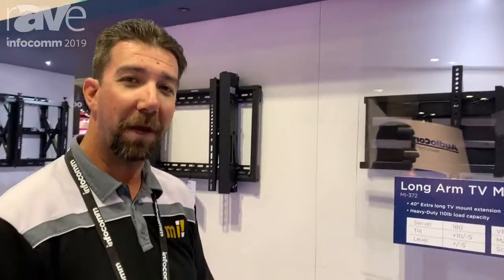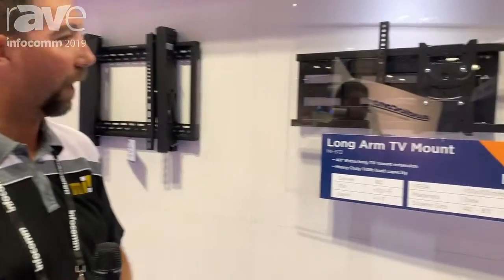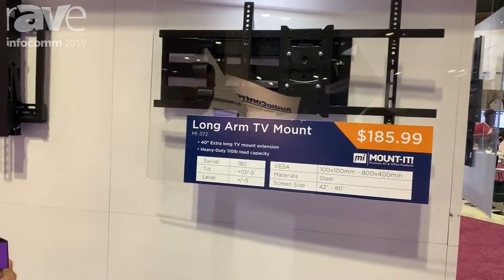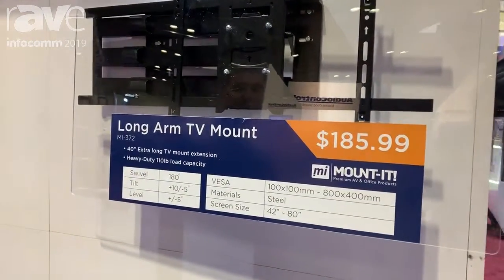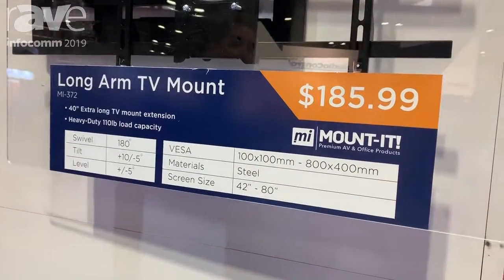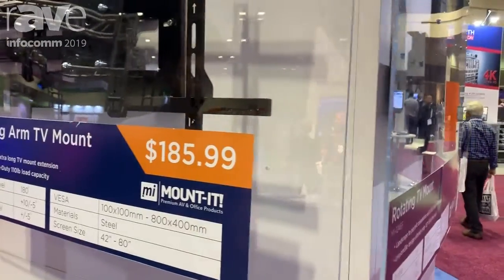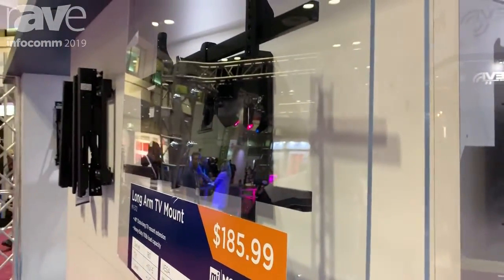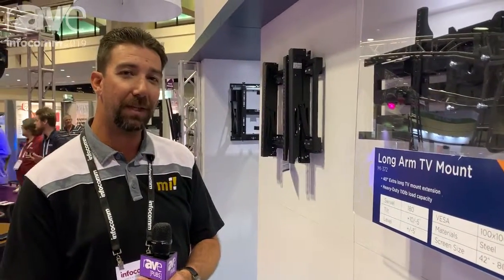InfoComm 2019: Mount-It! Presents MI-372 40-Inch Extension Long Arm Display Mount